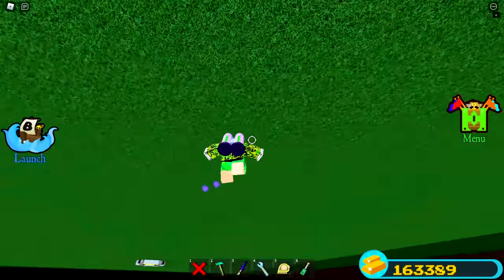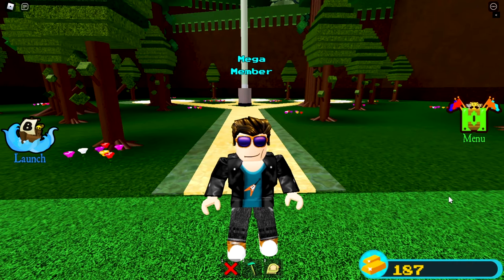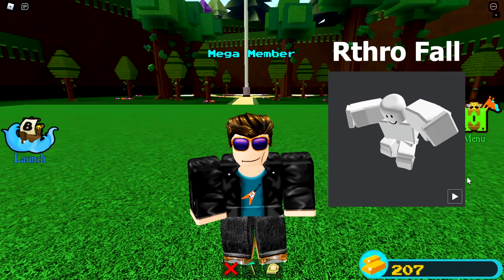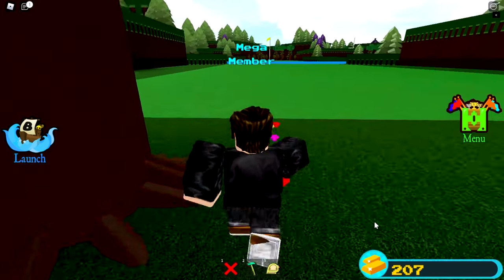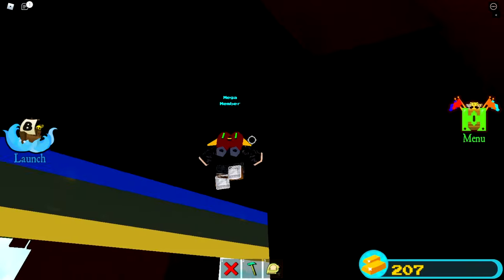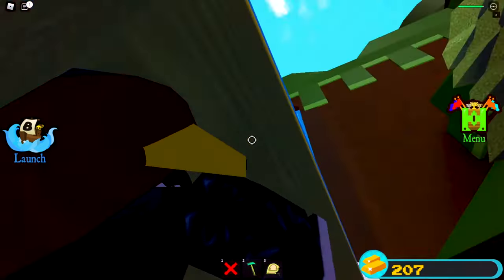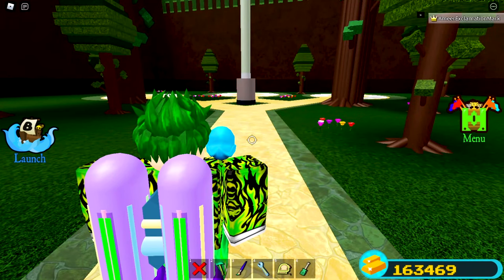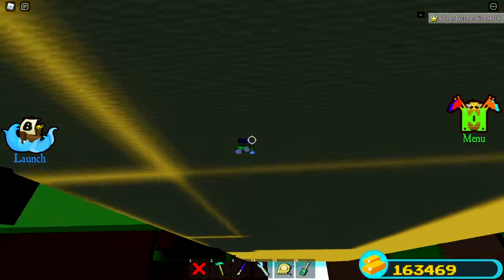New Simple & Cheap Jetpack Grinder | Build a boat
this jetpack grinder costs 350 GOLD in build a boat for treasure.
this is a quick video for the recently patched jetpack grinding glitch

i would be explaining how i found the glitch and how you can build it in details
so if you want to make a jetpack grinder then this video is the one for you

this glitch is also one of the best grinding glitches in build a boat
so i really recommend you to watch or use it in the game

Credits
jessetc for ultra speed mode
me for the glitch i guess

Time Stamp
0:00 why am i make this video
0:14 here we go again
0:33 how it works
1:06 another mode